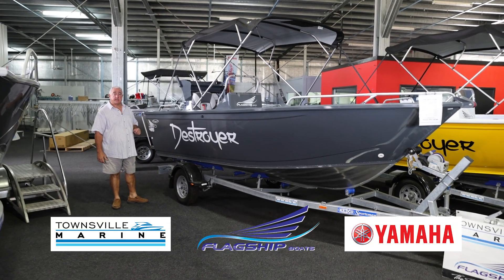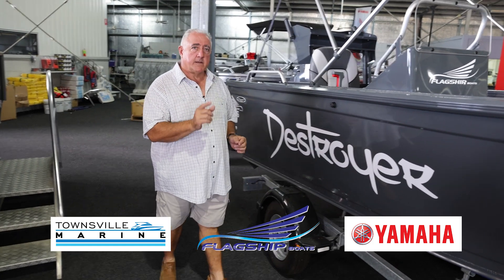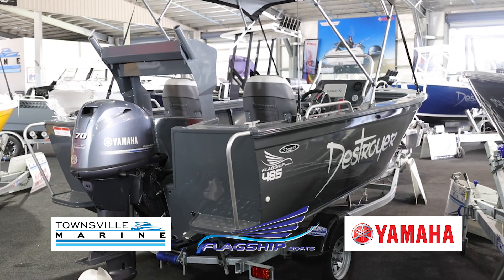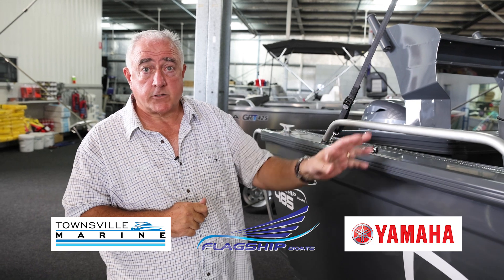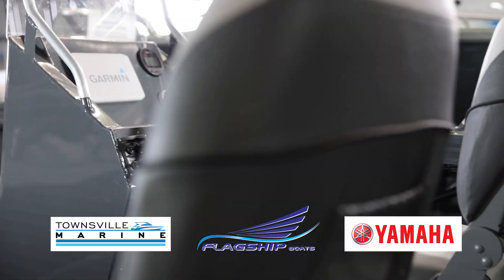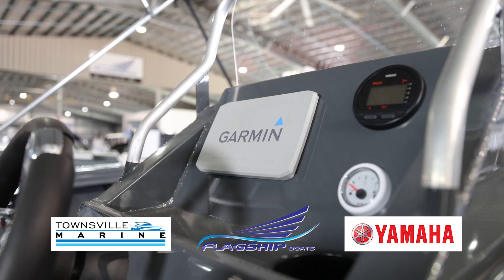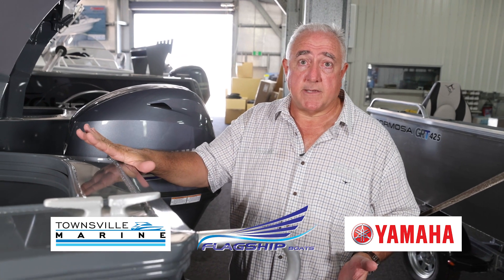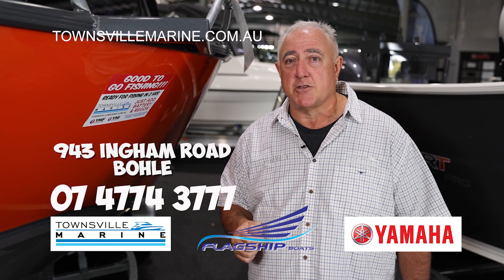TSV Marine Destroyer 485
Stessl Built 485 Destroyer Side Console.  Powerd by Yamaha F70.

Built for Townsville and North Queensland Conditions.